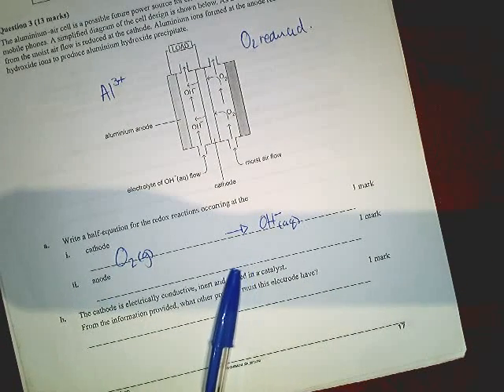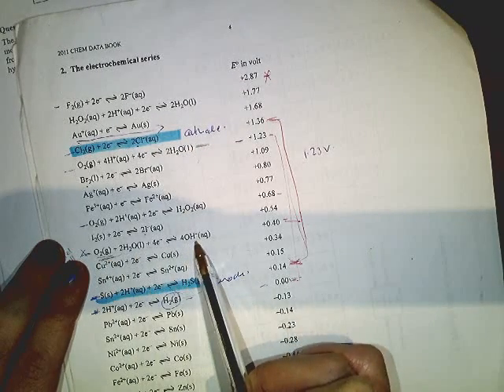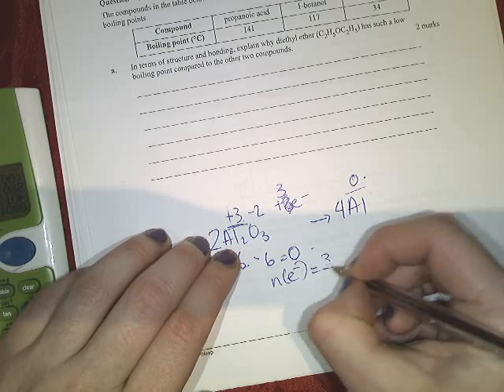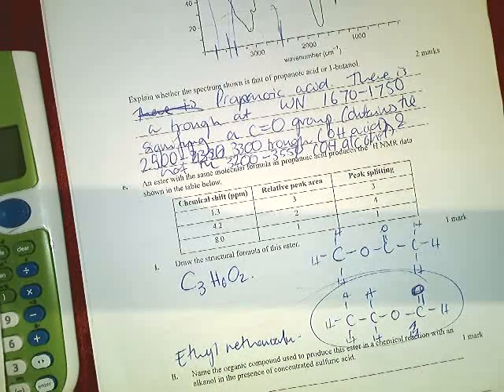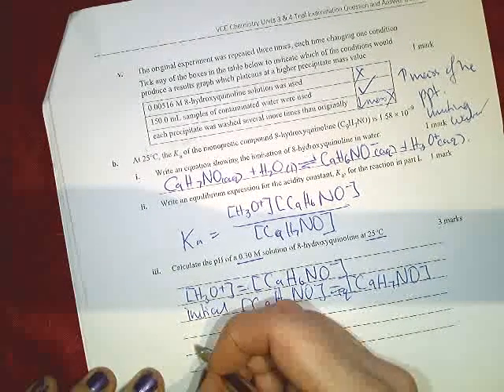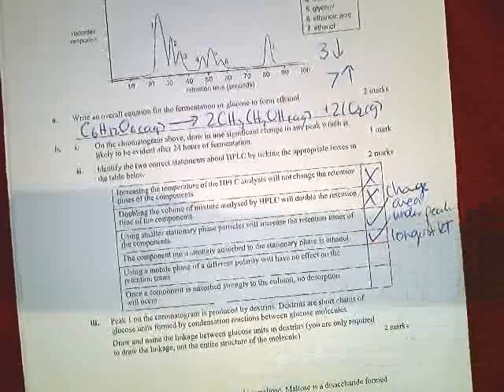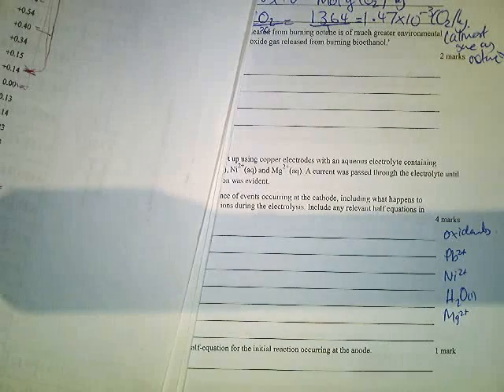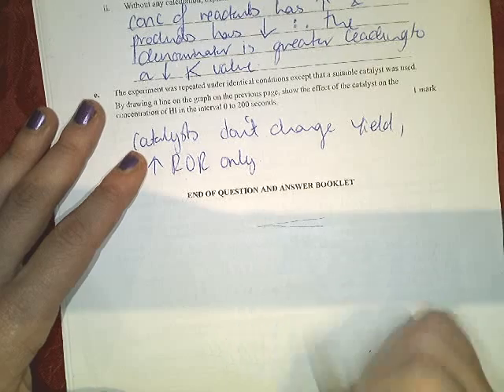Final Short answer NEAP